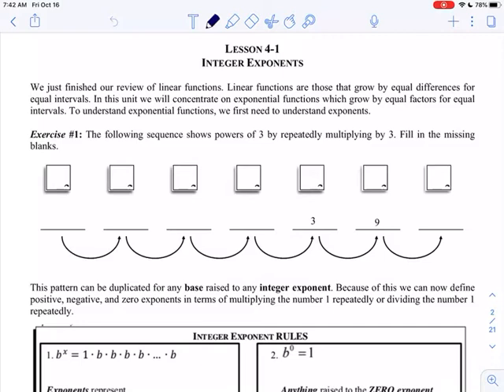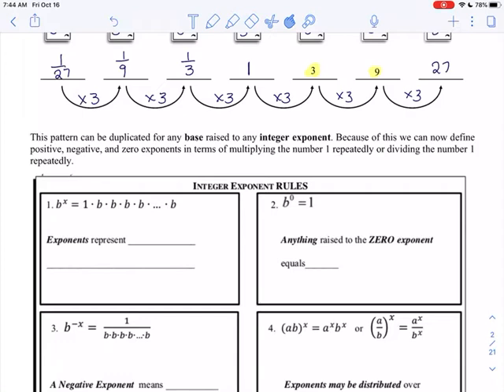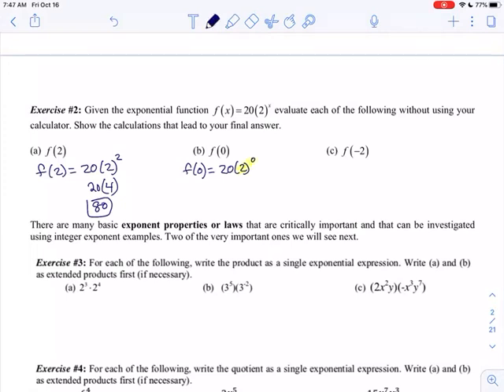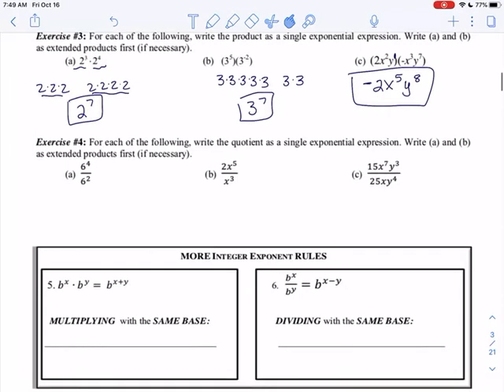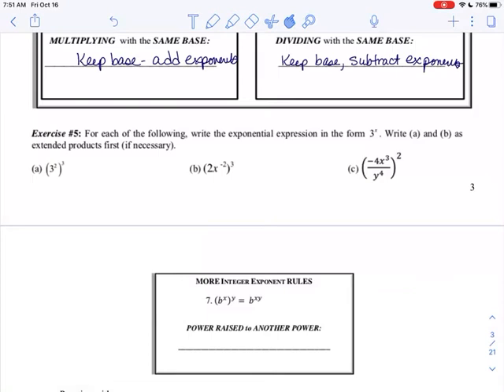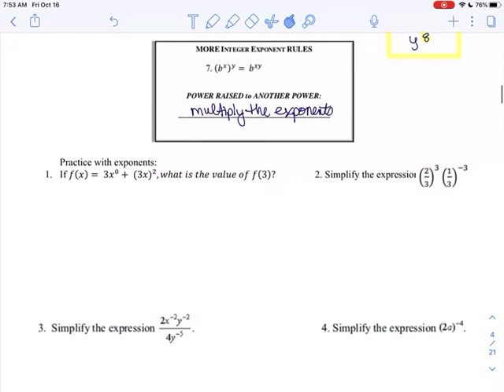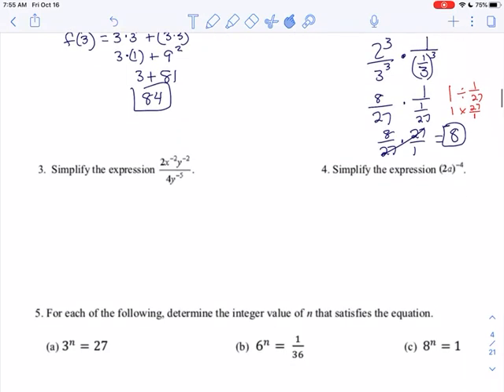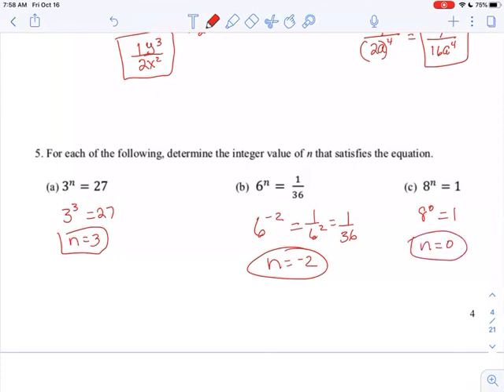Algebra 2 Unit 4 Lesson 1 Integer Exponents